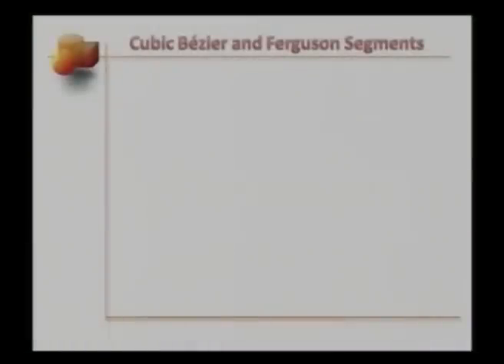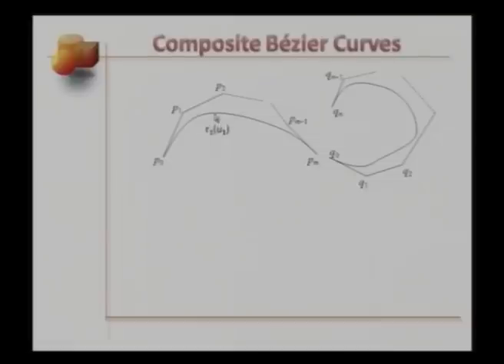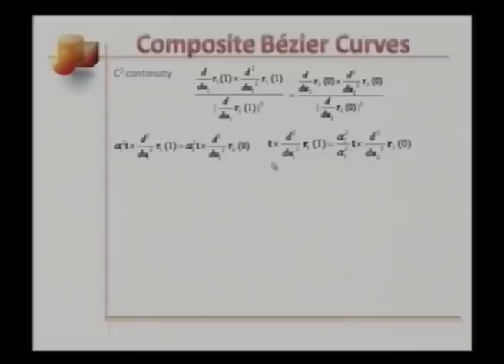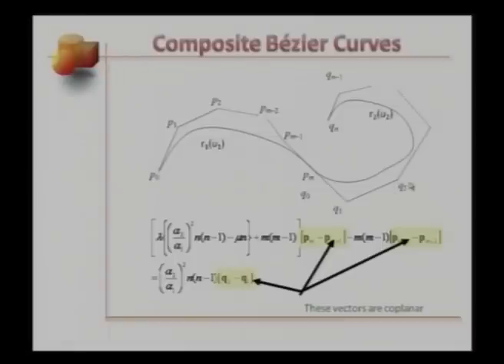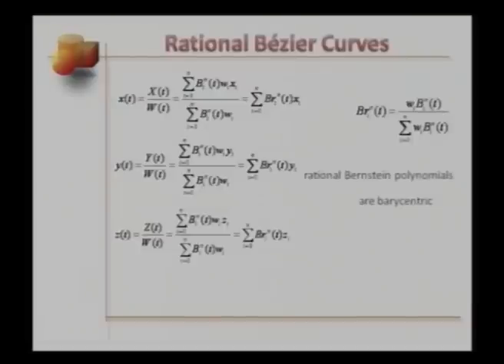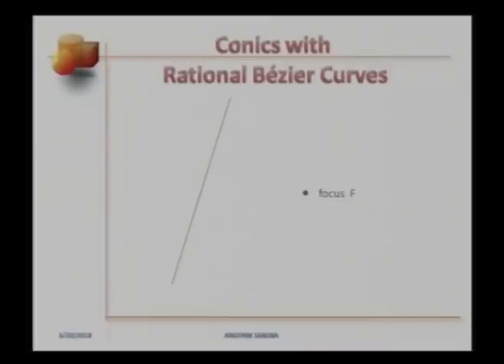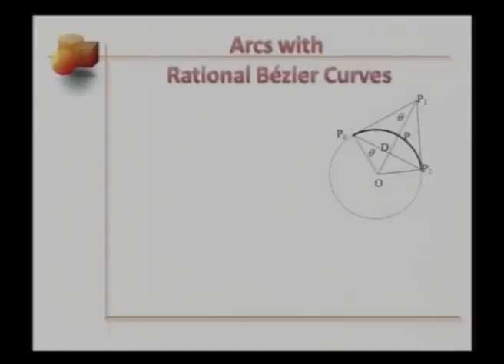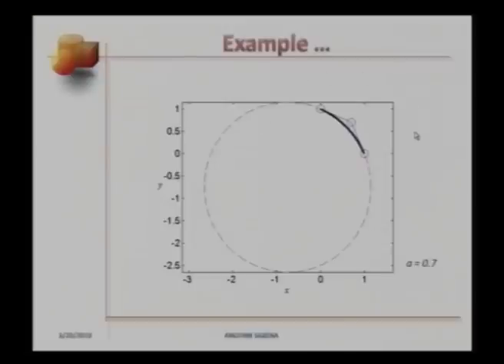Mod-01 Lec-18 Lecture-18